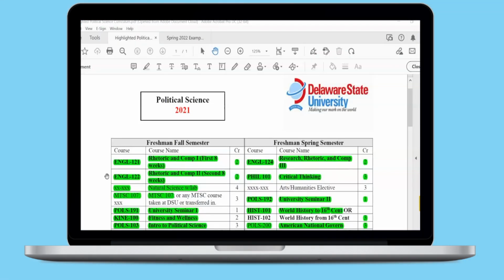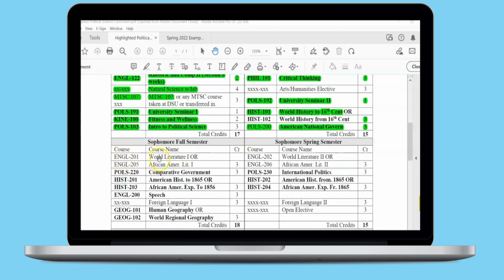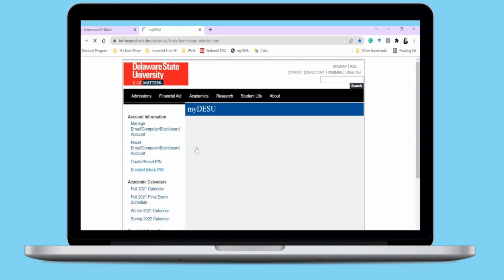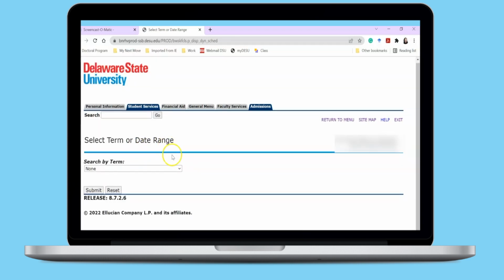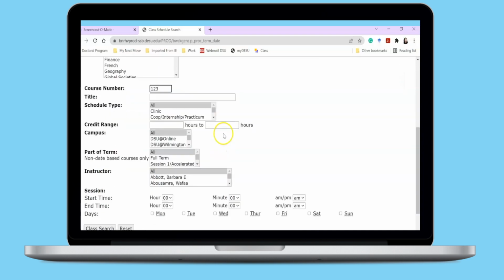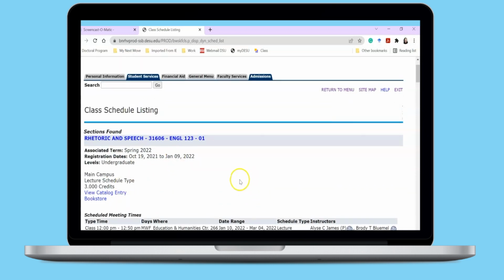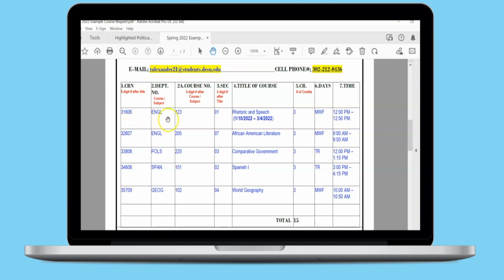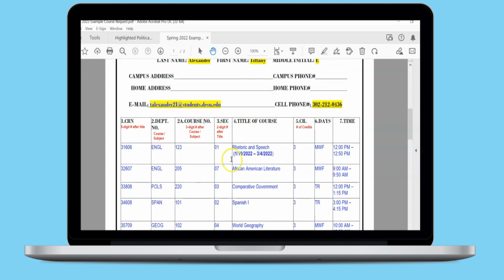Pre-Registration | How to Fill Out Your Course Request Form | DSU Office of Student Success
The Office of Student Success Presents | How to Fill Out Yout Course Request Form

Learn how to use your course guide to keep track of the classes you have already taken, the classes you will need to take next, and how to fill out your course request form. Then learn to look up your classes in Banner Self Service and fill in your course request form with when and where your class will be.

By the end of this video, you will be able to email your course request form to your Advisor and begin registering for next semester's classes.

Time Stamps:
Meet Ms. Tiffany Alexander: 0:09
Purpose of Video: 0:18
Introduction to Course Guide: 0:28
Introduction to Course Request (CR) Form: 1:05
How to Access Banner Self Service: 1:26
How to Login into Banner: 1:47
How to Look Up Classes in Banner: 1:48
How to Add Class Details from Banner on to CR: 2:37
How to Send CR to Advisor for Registration: 4:08

DSU | Office of Student Success | Pre-Registration